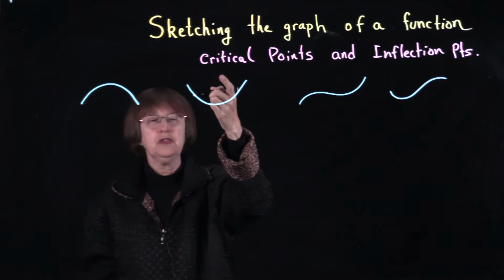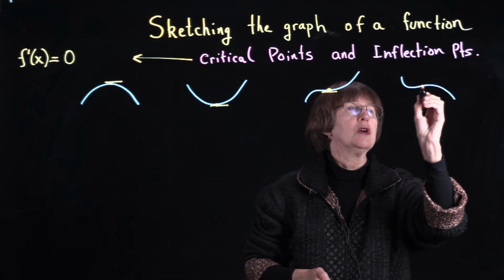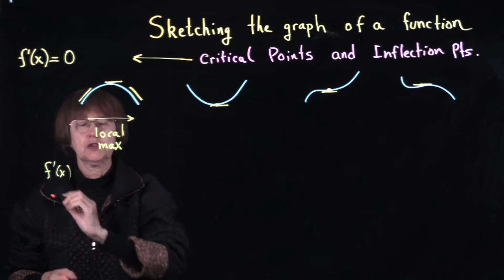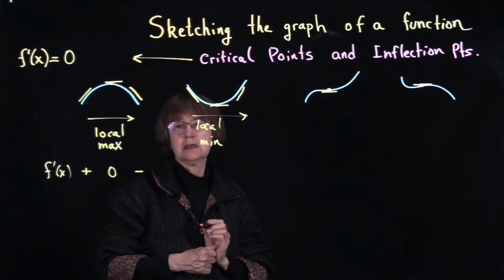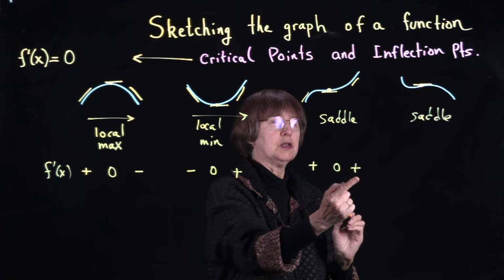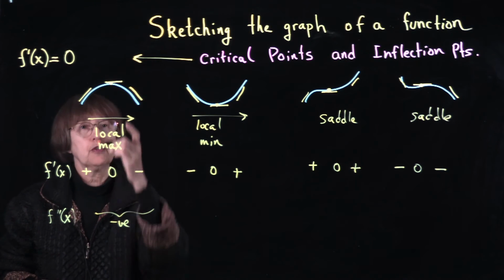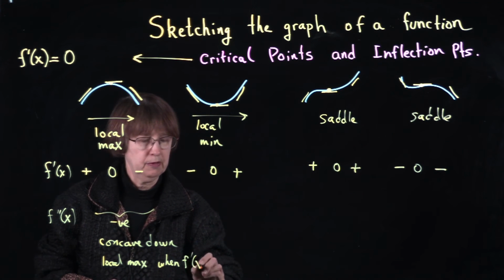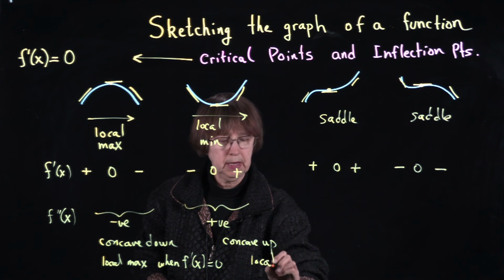Sketching CP IP2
Different kinds of critical points and how they can be distinguished